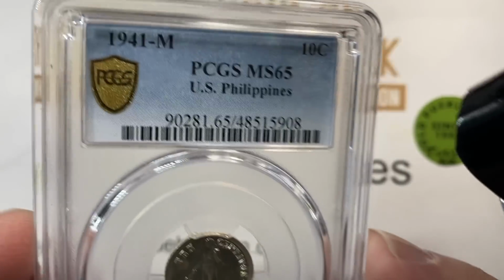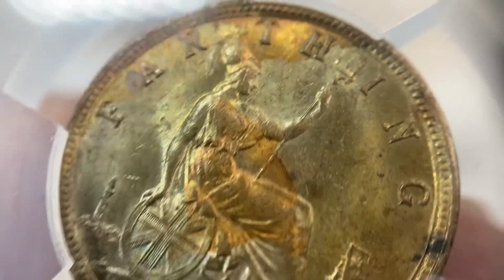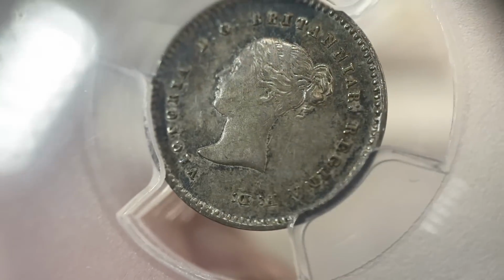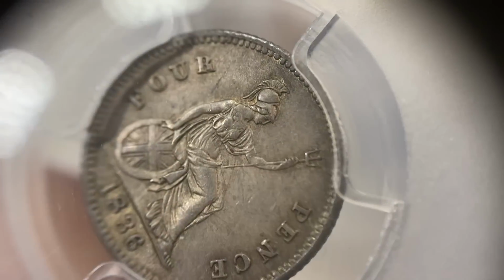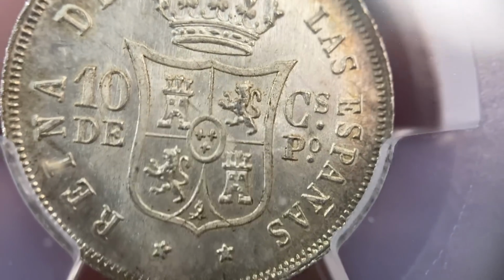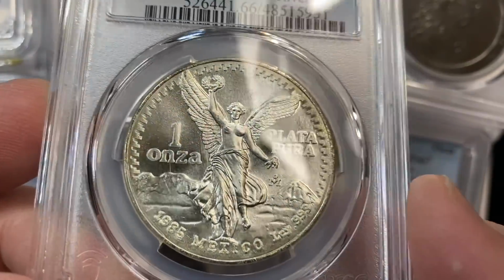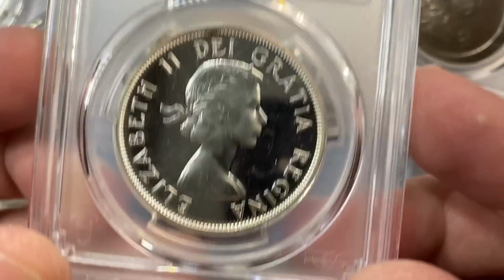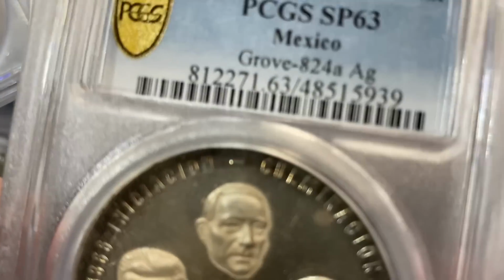Ben Reads & Reacts - PCGS Open Box World Coins - Philippines, Great Britain, Mexico, Canada, & More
1860 GB penny
1820 Maundy 2 pence
1838 Maundy 2 pence PL58
1838 Maundy 2 pence PL62
semi-PL libertad
toned libertad
semi-toned libertad
1965 peso
2000 Canada nickel
1920 Kwangtung
1963 Grove medal